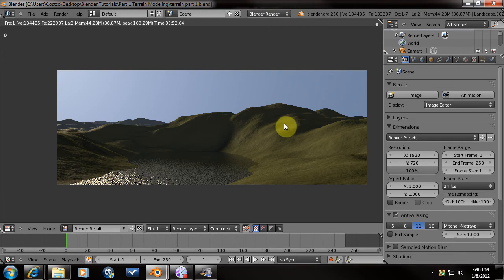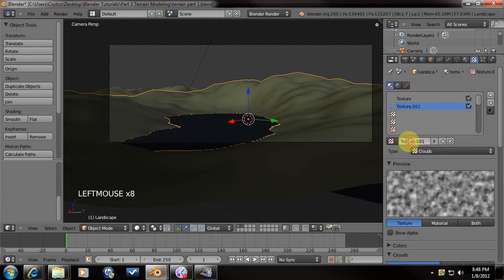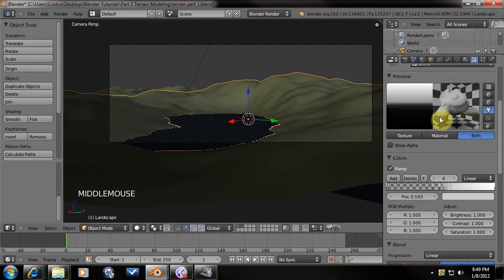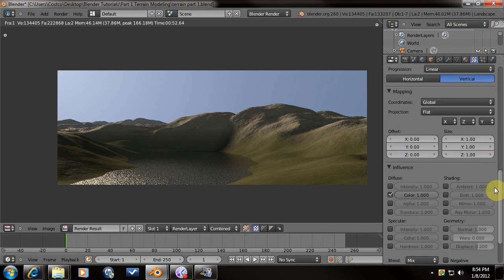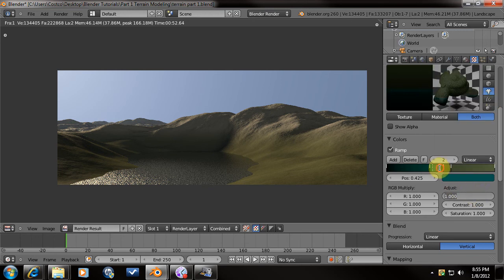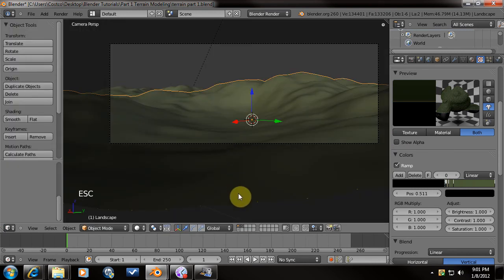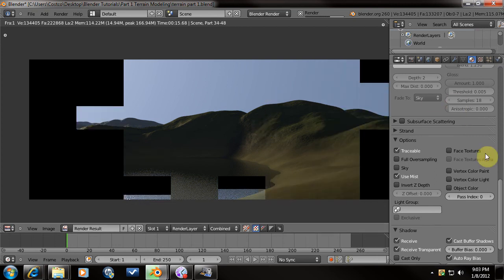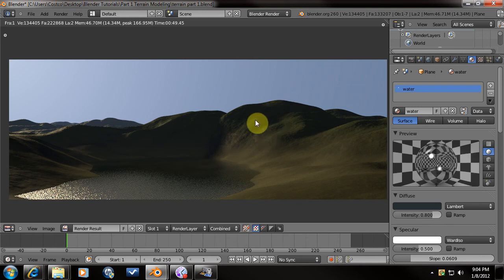Blending Nature - Part 2 Terrain Texturing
In this part of the Blending Nature series I will be going over the use of blend textures both as color as well as for stencil purposes.  We will be continuing with the terrain base model we created in part 1.